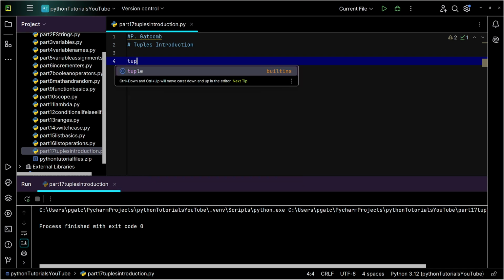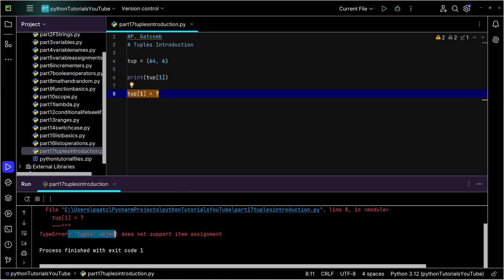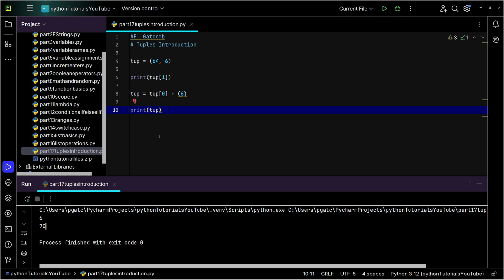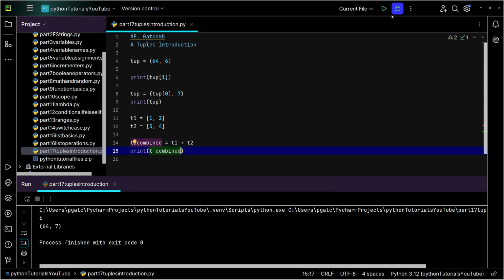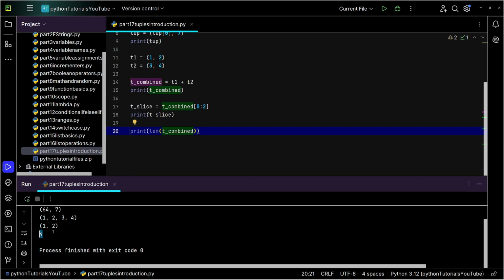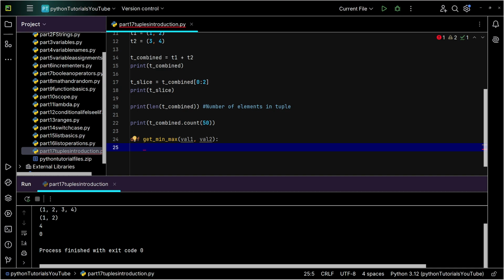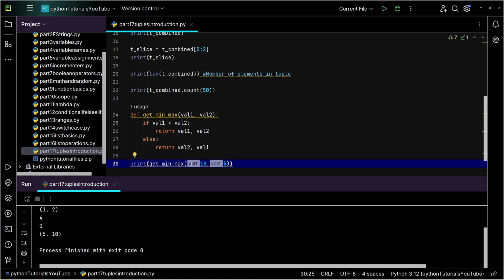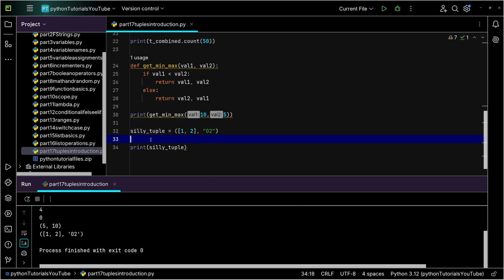Byte-Sized Python Tutorial Part 17: Tuples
In this video, we take a look at tuples in python, what they're use for and how to utilize them effectively.